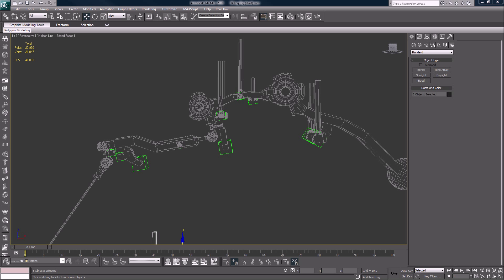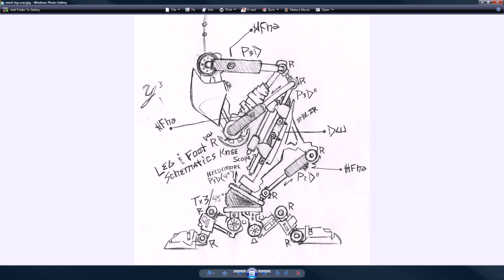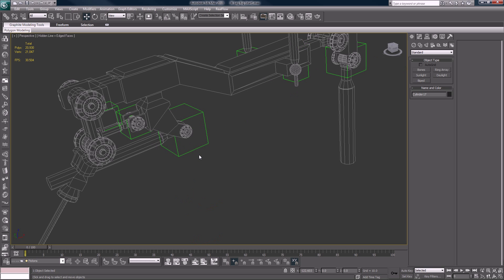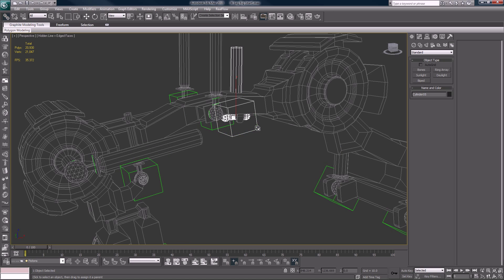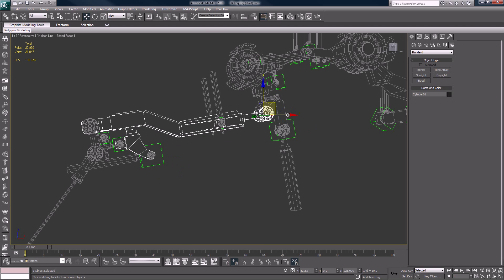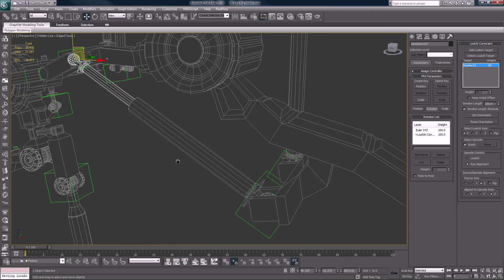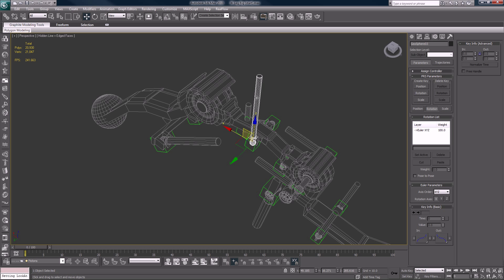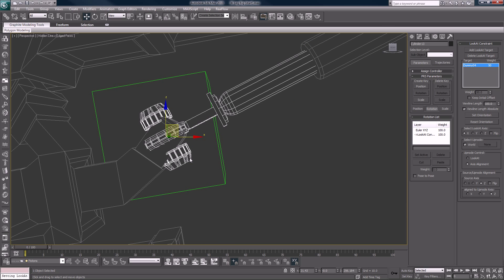Tutorial: Robo Rig 2/5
In this set of tutorial i will show you how to set up and rigg robotic parst for your mech, spy drone or common place machinery.

_gawn